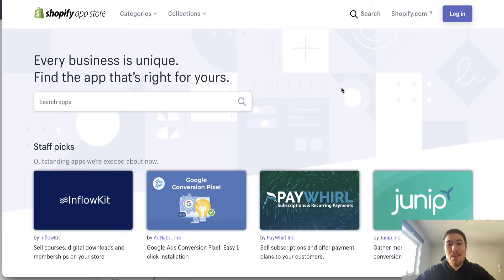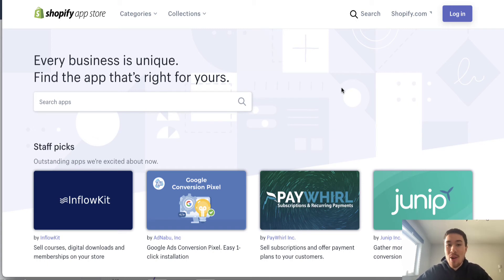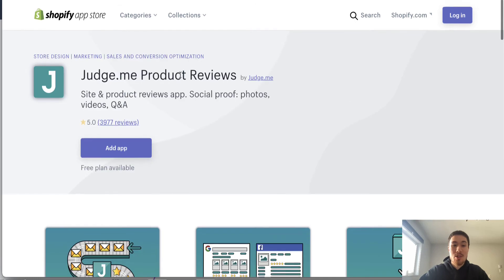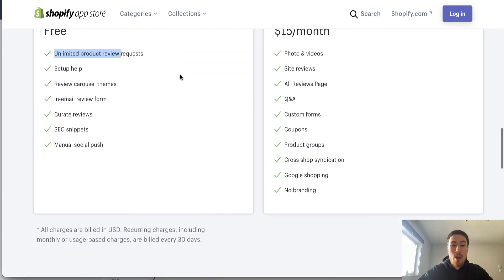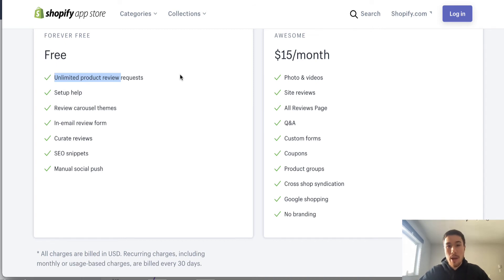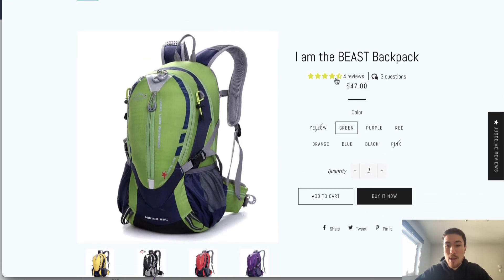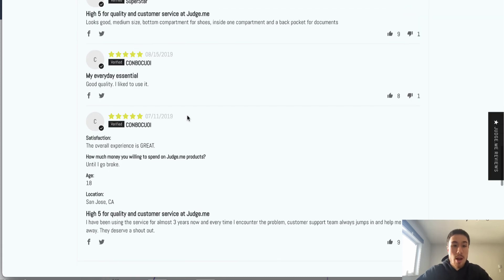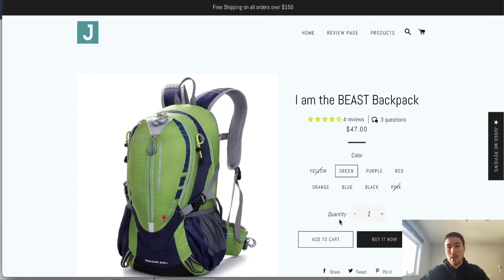Free Product Review App Shopify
Are you looking for an easy way to get free product reviews?

With App Shopify, you can easily create a product review app and ask friends, family, and other people you know to review your products. This app is free to use, so there's no reason not to start getting product reviews today!

 This app has a very generous free plan that makes it really easy to start collecting reviews today!